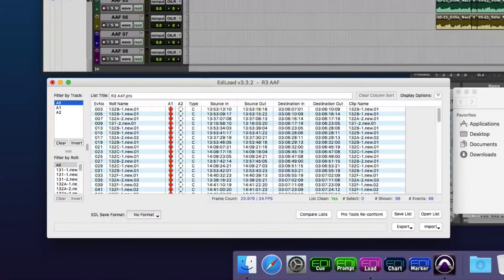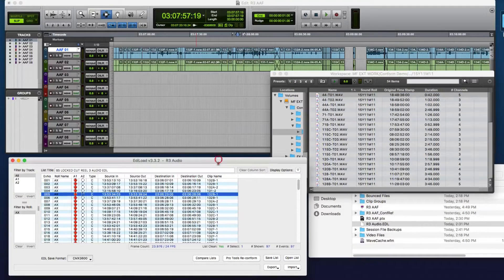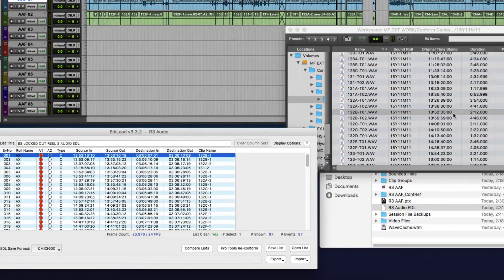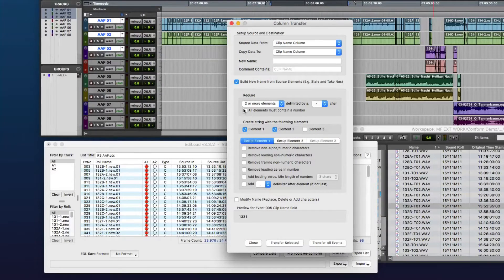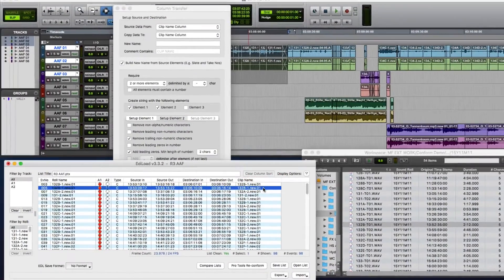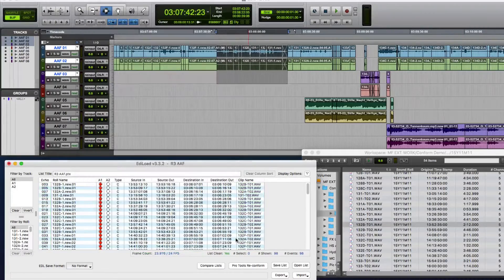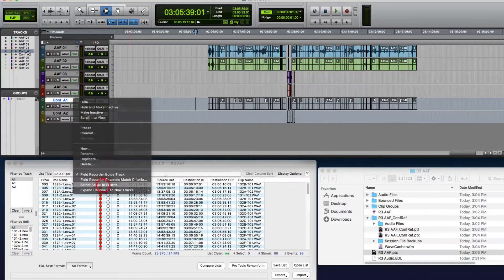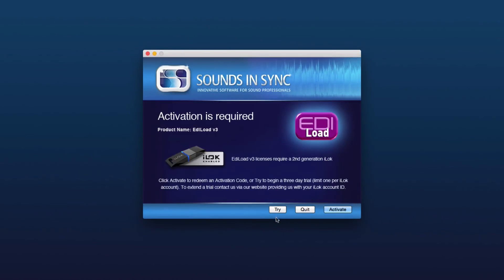Customising an Edit List to Conform location WAV files using EdiLoad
Mark Franken from Sounds In Sync demonstrates how to customise an edit list from a picture edit where the audio was taken from a camera mix track. As this camera audio doesn’t contain any metadata to link it directly to the location WAV files, Mark modifies the slate and take information in the list to create WAV file names. These file names are then used to create a set of EdiLoad conform reference tracks and allow Pro Tools to link to the original poly WAV files using its field recorder workflow.